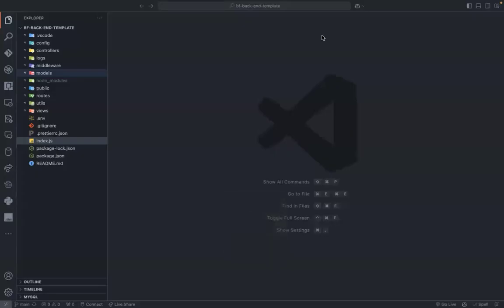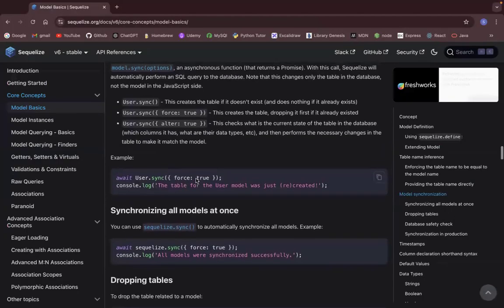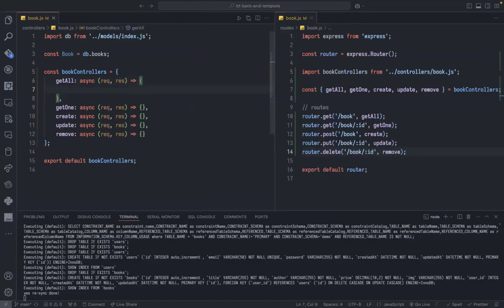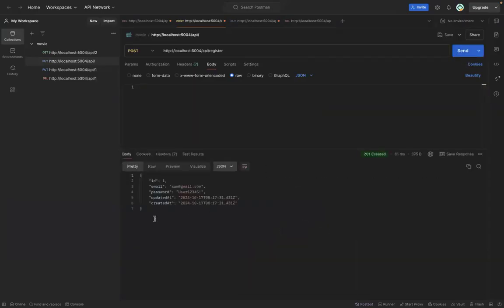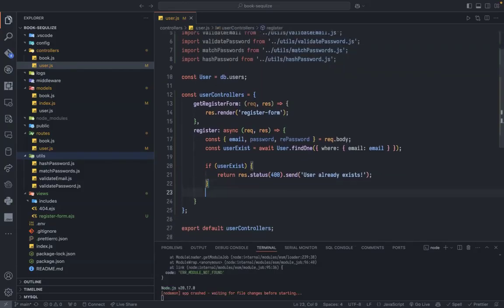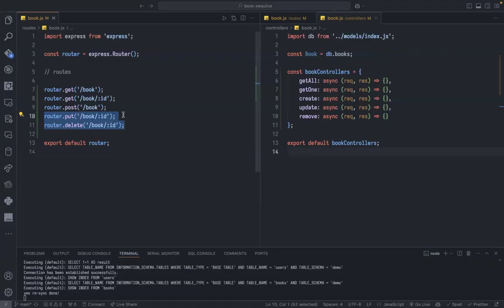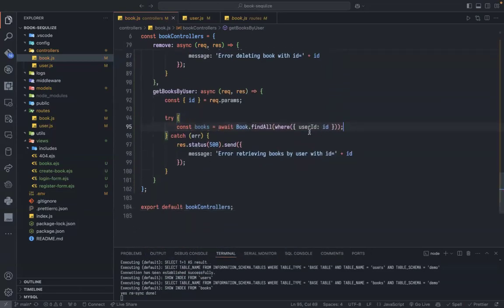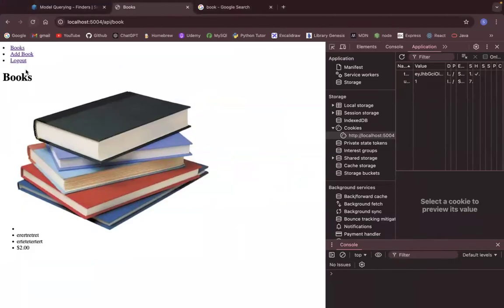bf 2024 sql 5